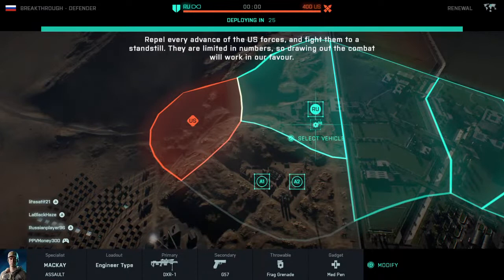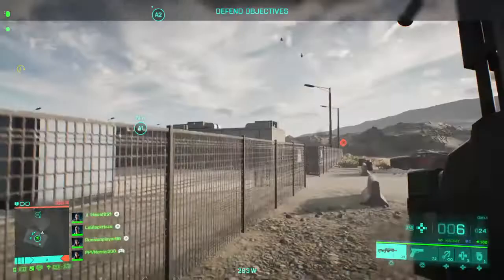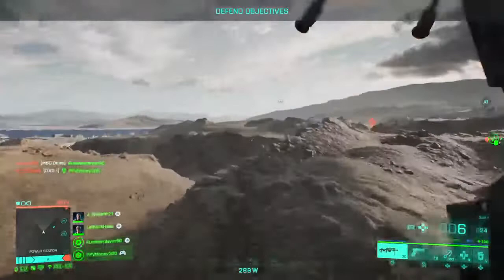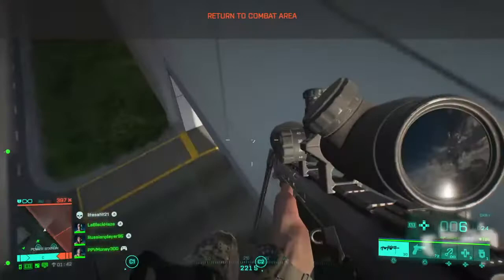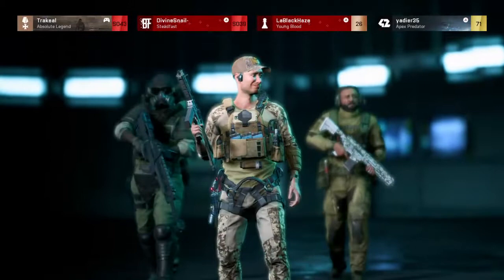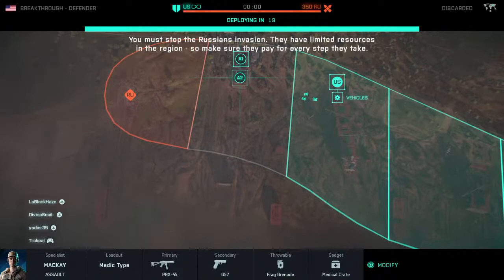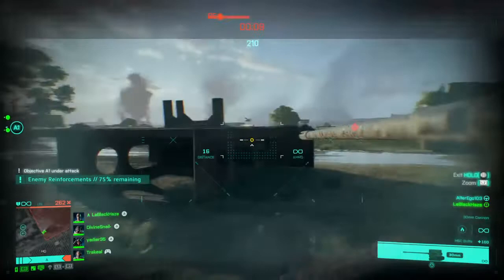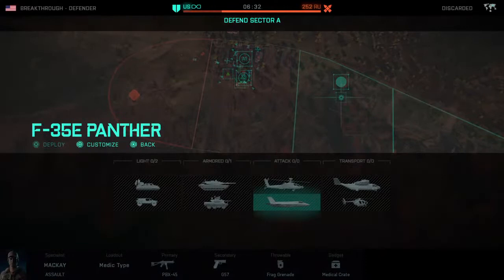LaBlackHaze's Live PS4 Broadcast